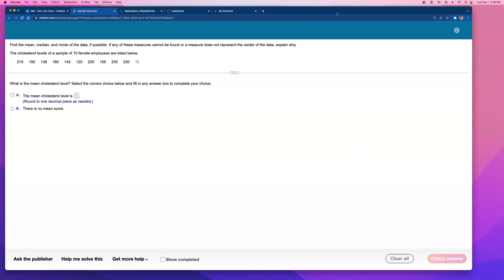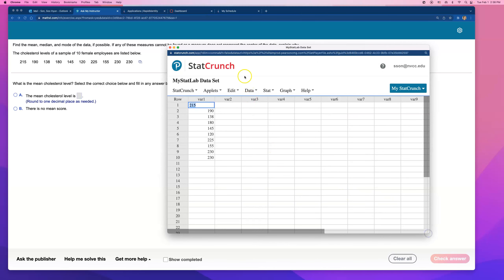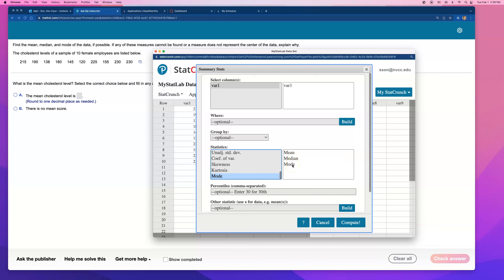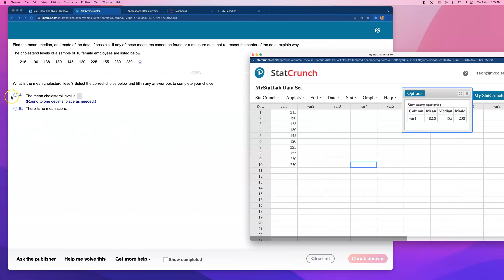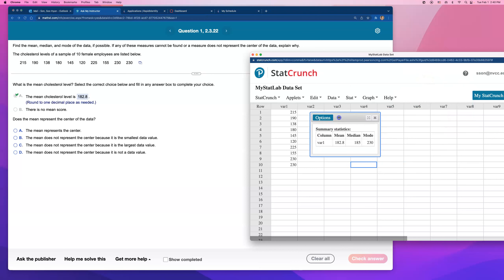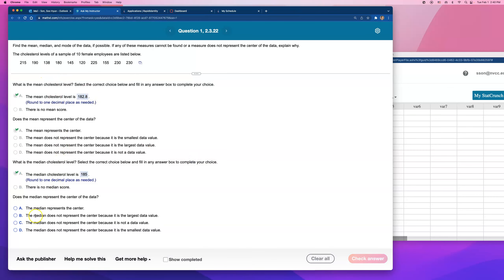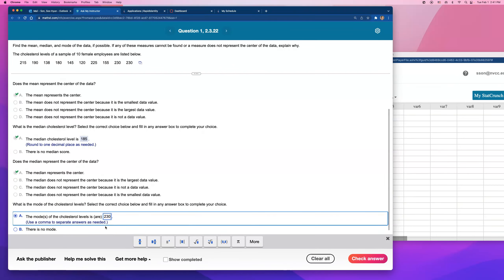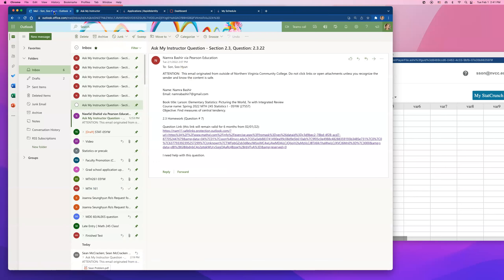2.3 Homework (Question # 7)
MTH 245 Statistics I Homework Help: Find the​ mean, median, and mode of the​ data, if possible. If any of these measures cannot be found or a measure does not represent the center of the​ data, explain why.
The cholesterol levels of a sample of 10 female employees are listed below.